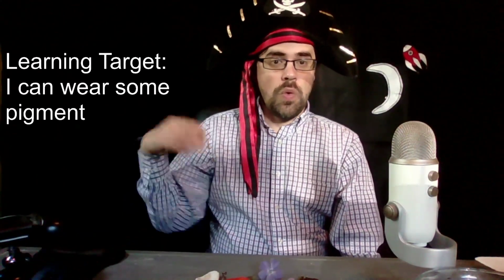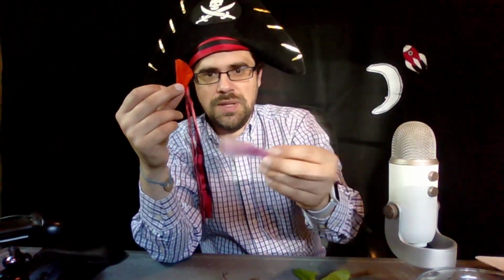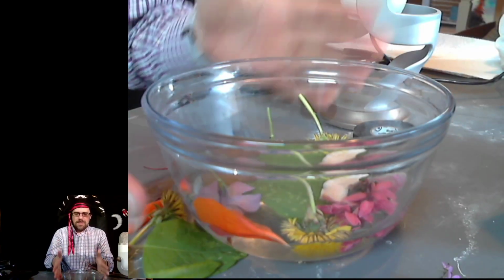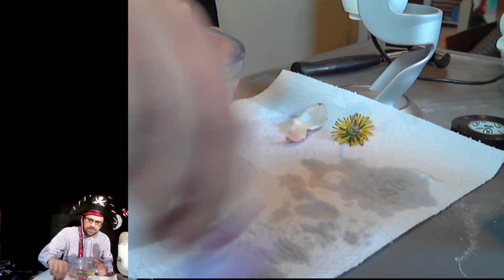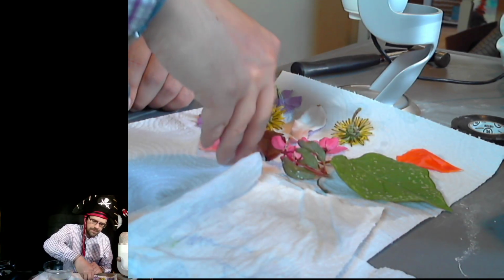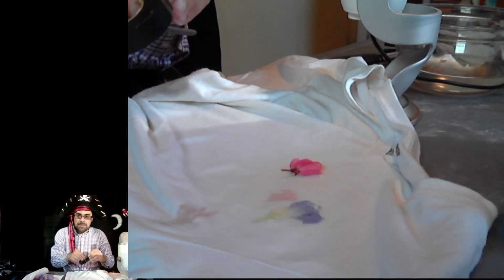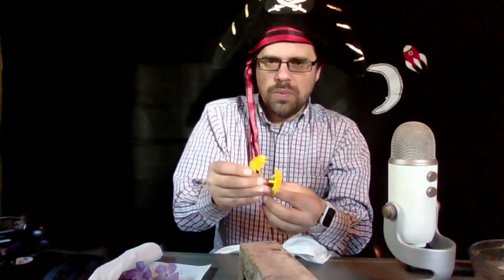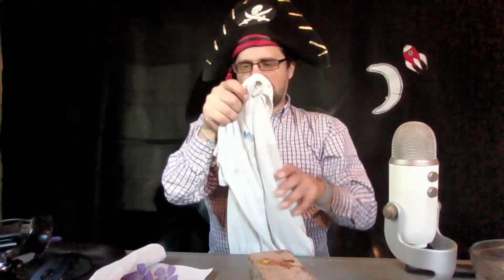Eco Printing - Pirate Science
Eco Printing and pigment! Let’s wear some spring!